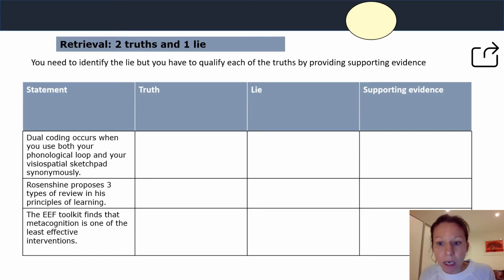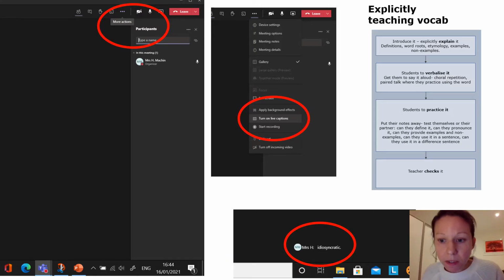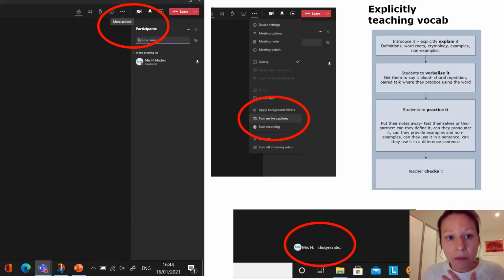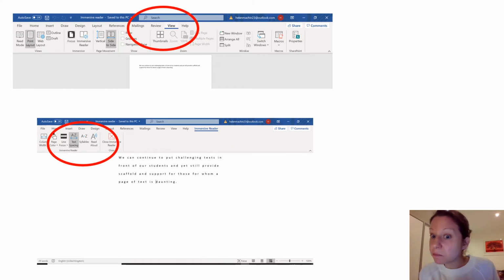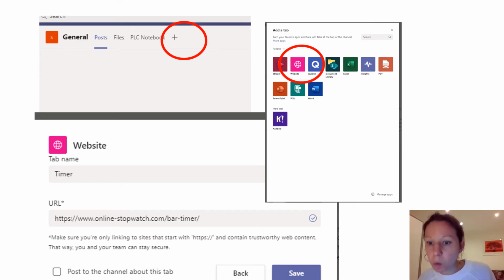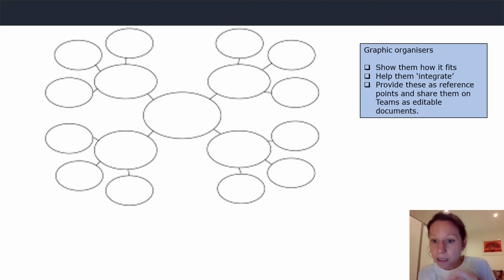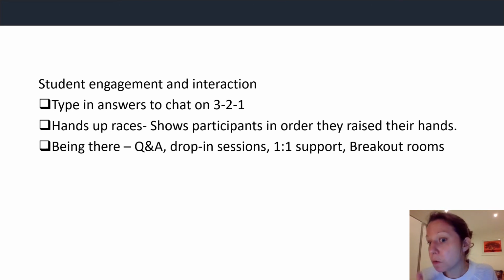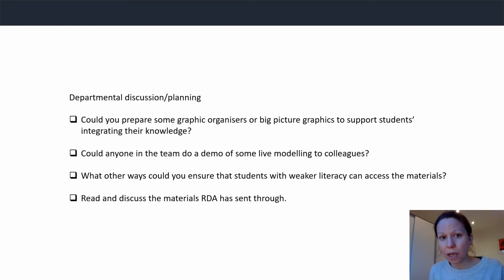Scaffold and support in remote times